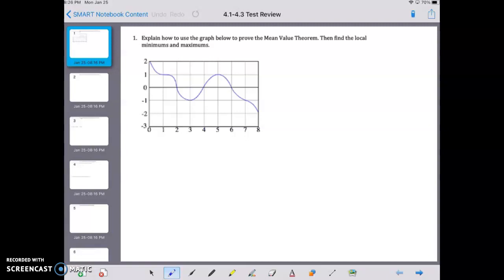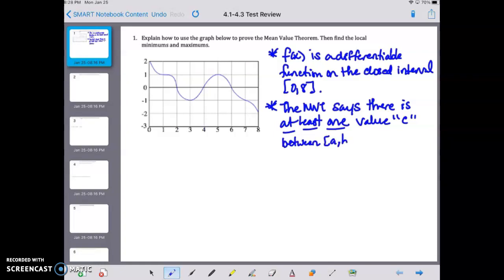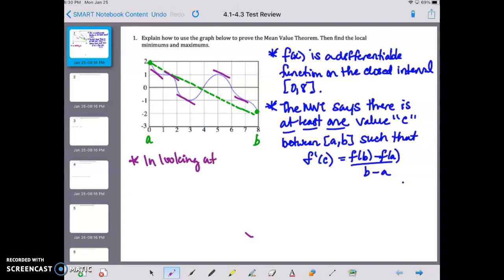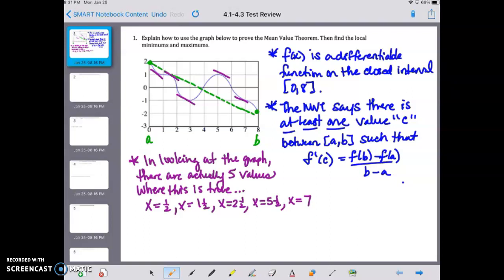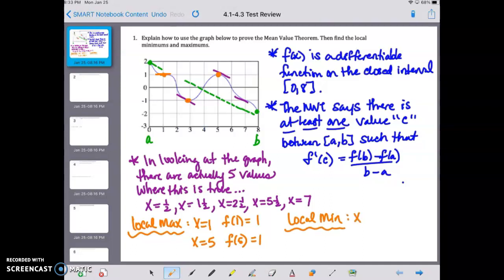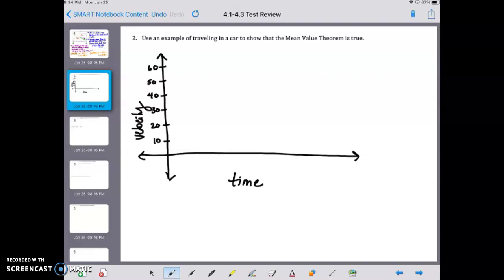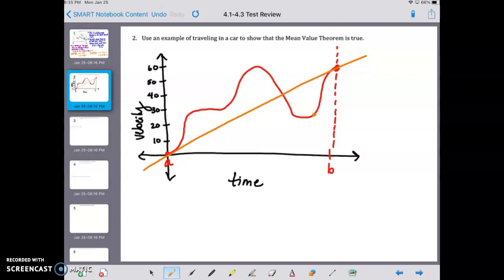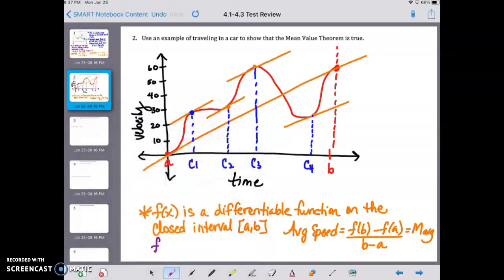APC 4.1-4.3 Test Review #1,2